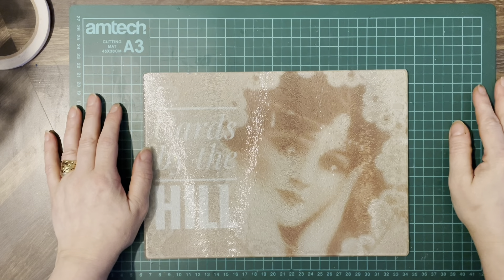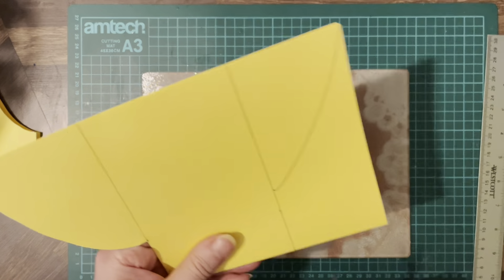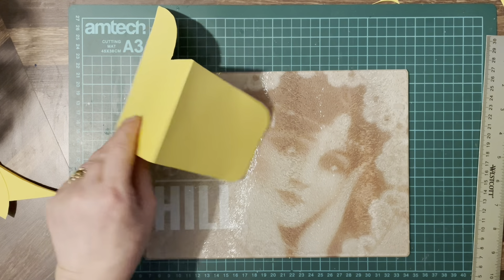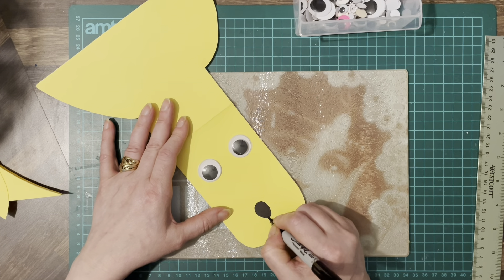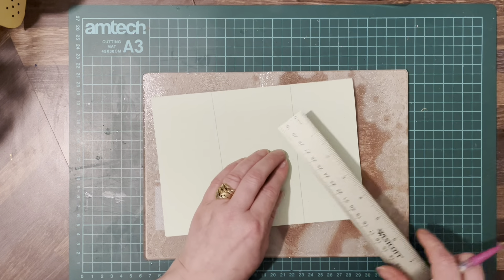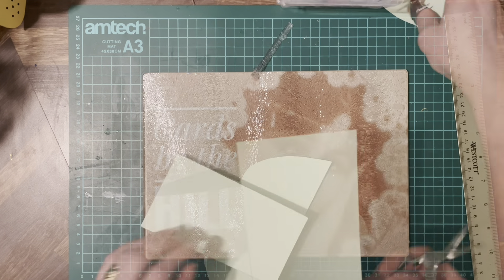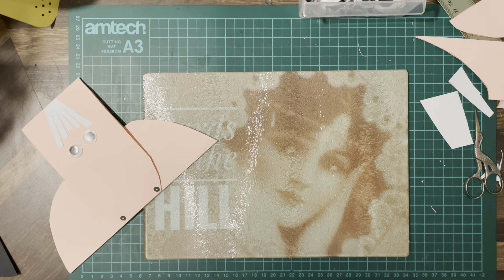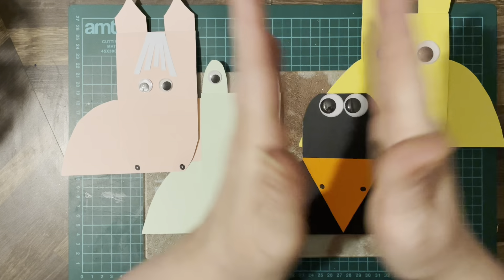HALF TERM FUN! Animal Card Ideas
Get the little ones crafting with some handmade animal card ideas!